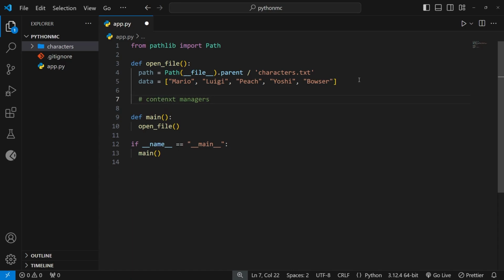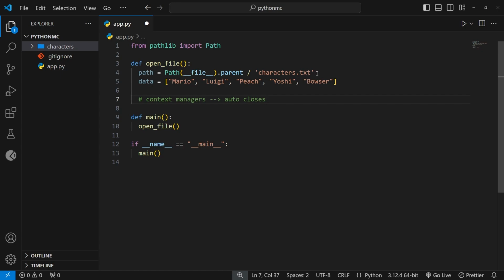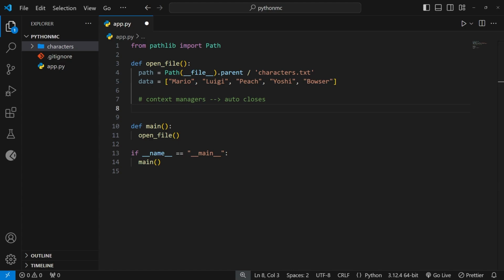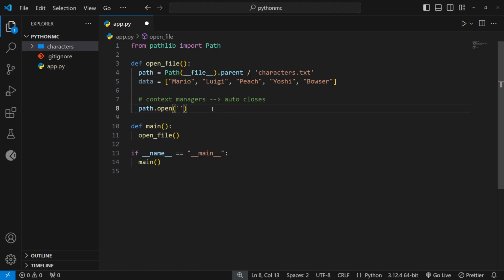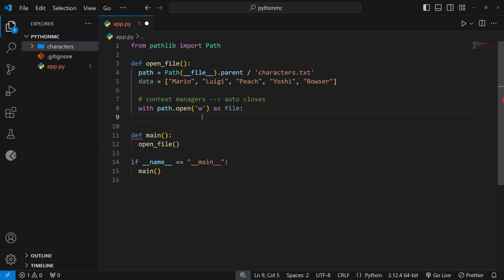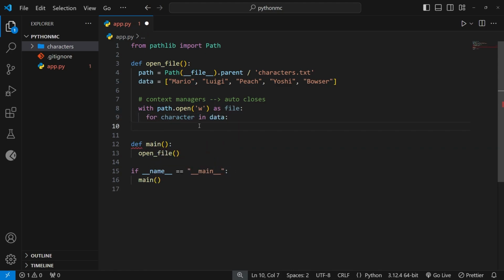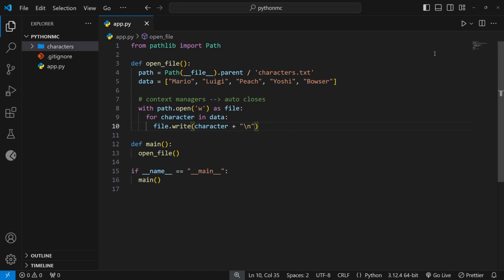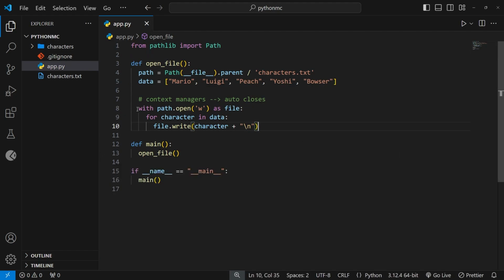Working with Files in Python #7 - Context Managers